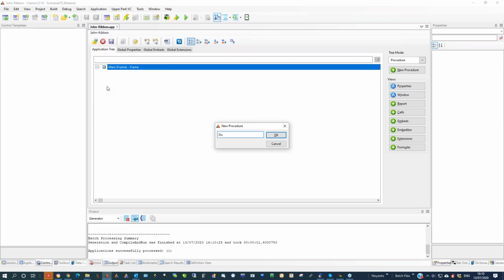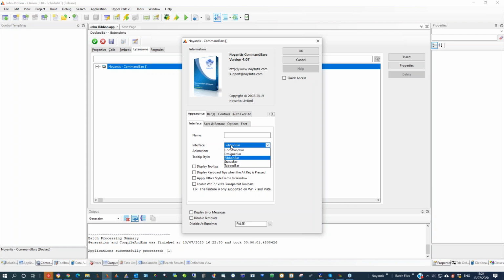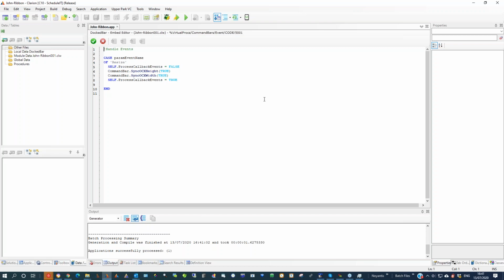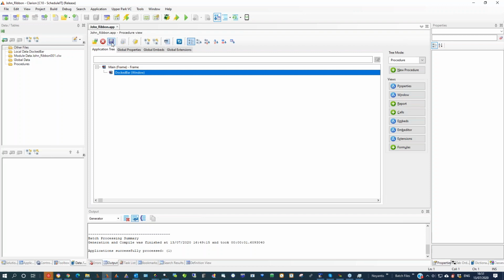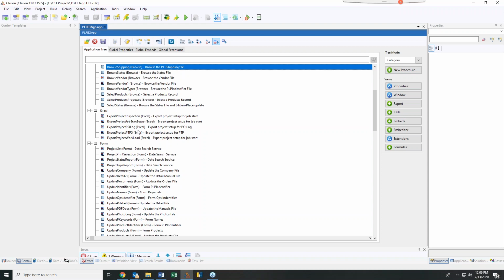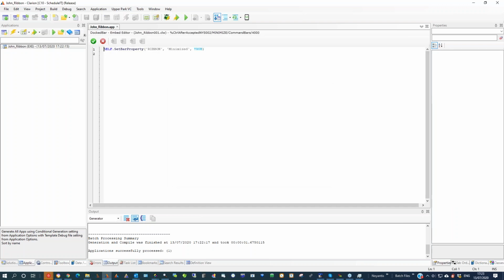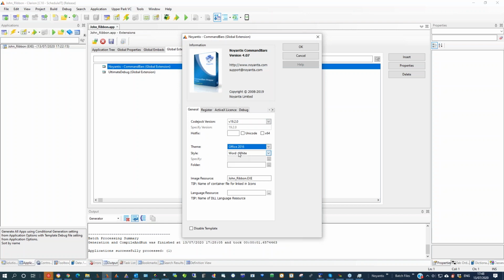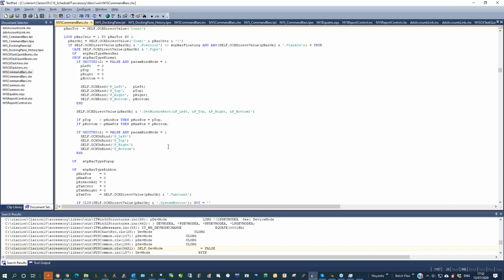Noyantis Usergroup Meeting - 2020-07-13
CommandBars : How to use in your own docked window
CommandBars : How to implement your own Ribbon minimize button
CommandBars : Ribbon + Office 2016 offset value
DockingPanes : Review of correct pane settings
DockingPanes : Close tabs + lazy open issue identified
All Controls : A discussion on the initialization steps - where to add your code!